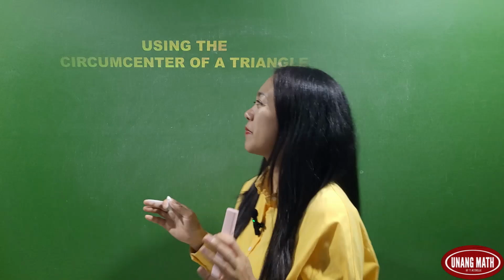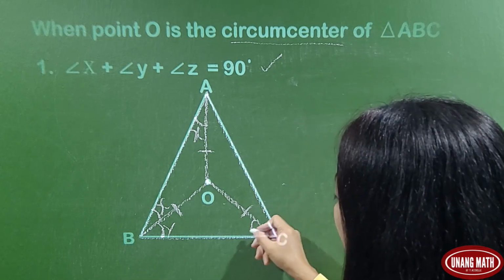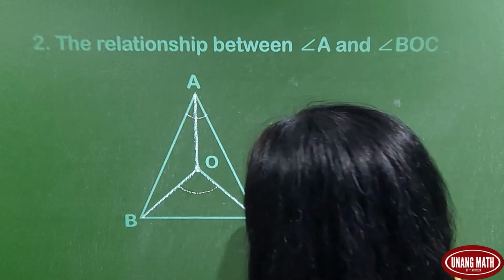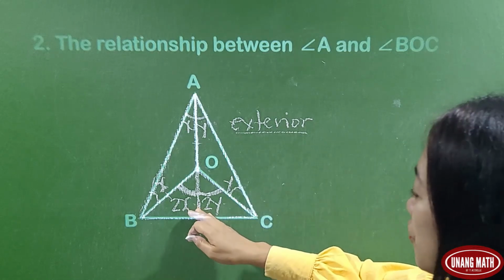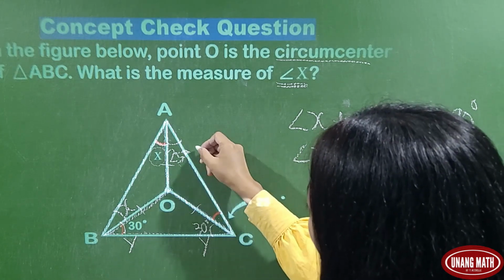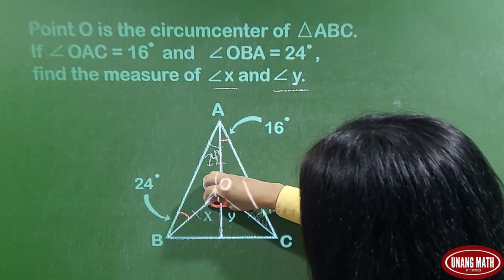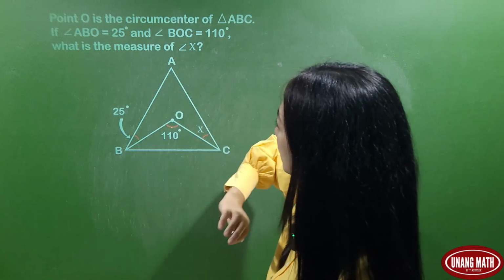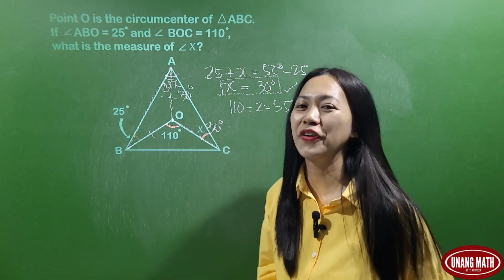USING THE CIRCUMCENTER OF A TRIANGLE / MATH TUTORIAL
Episode 174: Using the circumcenter of a triangle